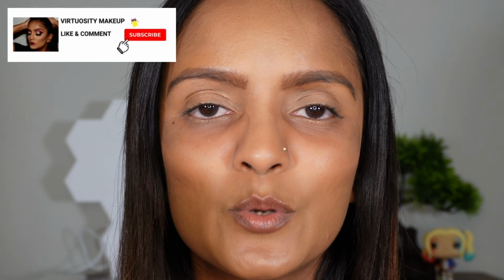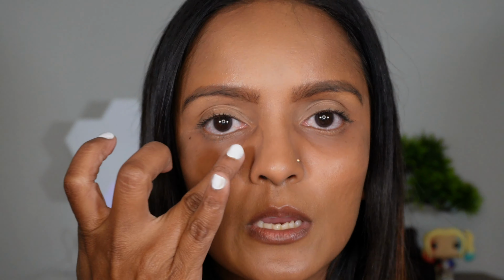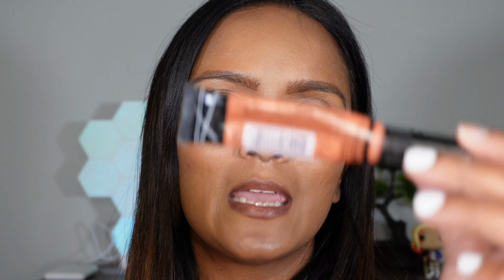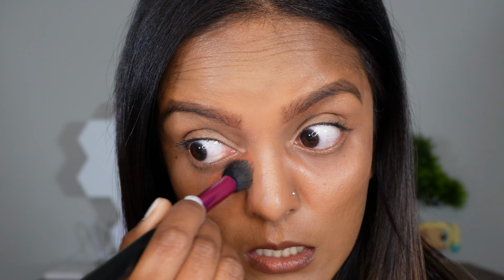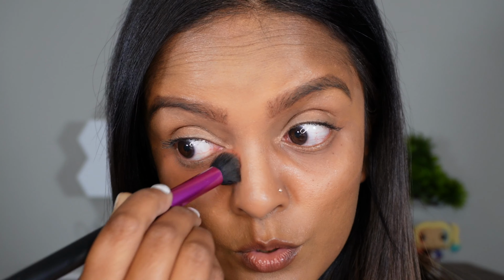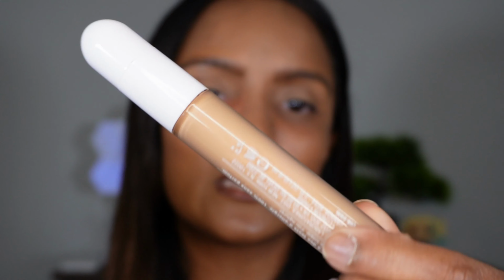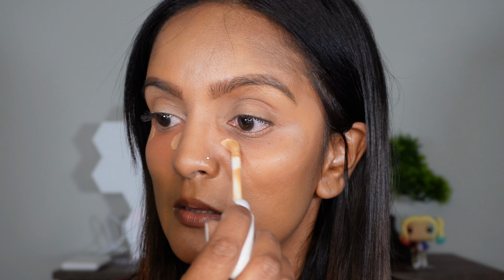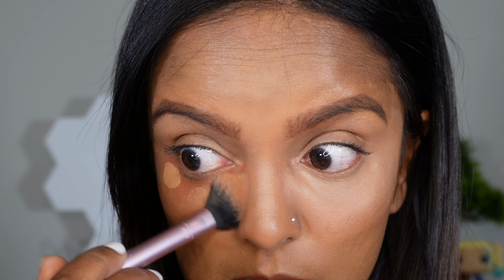HOW TO COVER DARK CIRCLES UNDER EYES 2023 (Color Correcting)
2023 Tutorial On How To Cover Dark Circles Under The Eyes By Color Correcting For Beginners. This is STEP BY STEP guide on how to Color Correct and Conceal Under The Eye. Say goodbye to dark circles. I hope you enjoy this tutorial on how to cover dark circles under the eyes.

Neutrogena Hydro Boost Eye Cream
La Girl Pro HD Concealer Shade Orange
Clinique Even Better Concealer Shade Toasted Wheat

So if you would love to see makeup tutorials, learn the latest tips, tricks, and makeup hacks, or simply just view product reviews, then hit the subscribe button and let's grow together in this exciting journey while we both have fun experimenting with makeup...